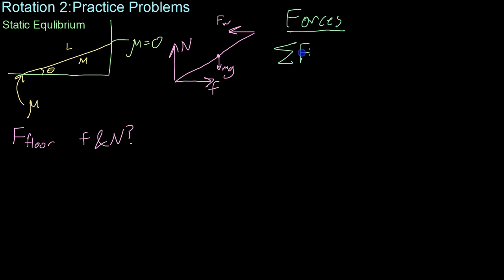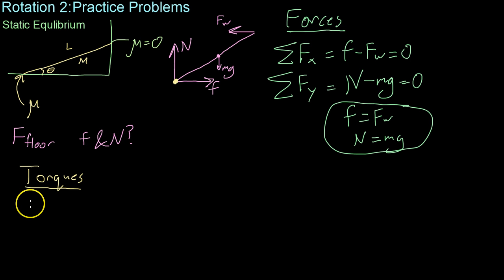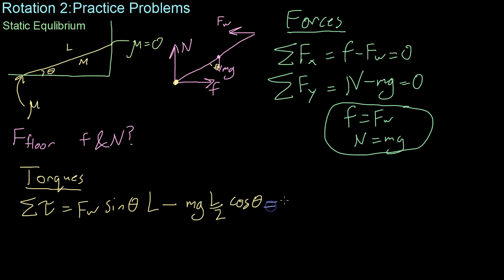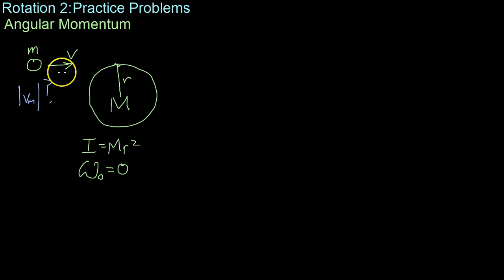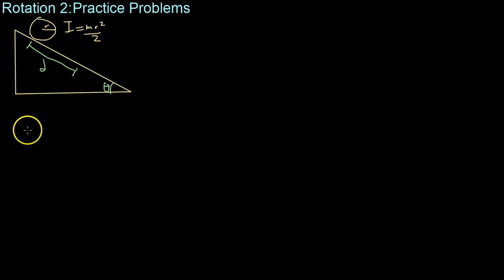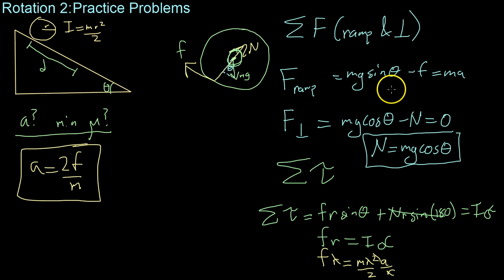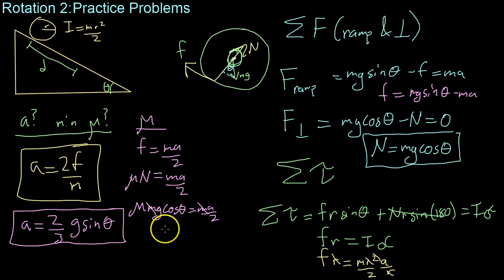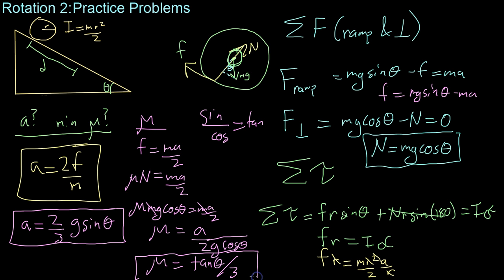Rotation 2 Practice Problems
In this video we practice our skills using static equilibria, rolling down ramps, and using conservation of angular momentum.